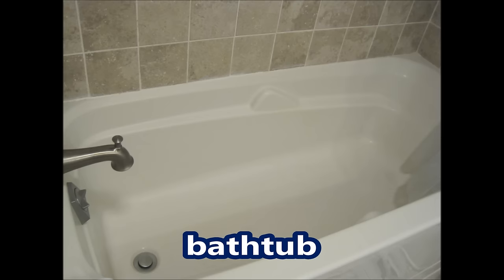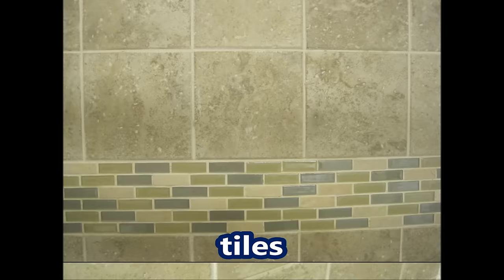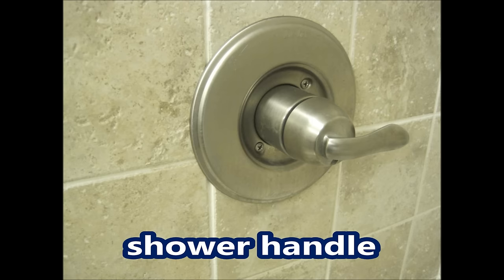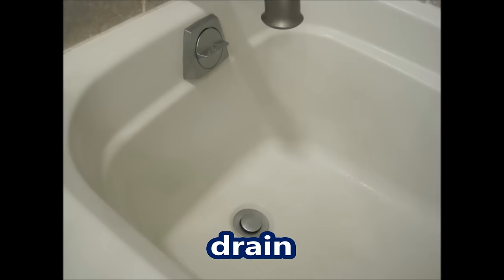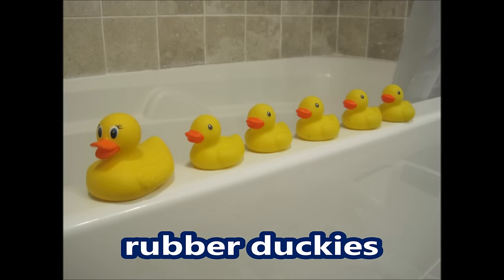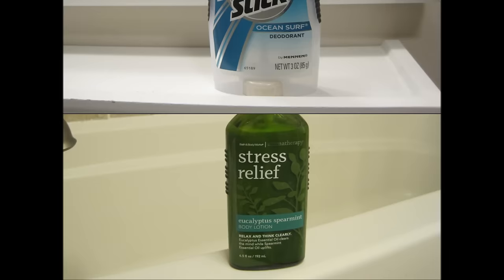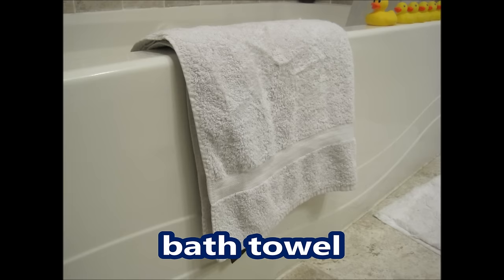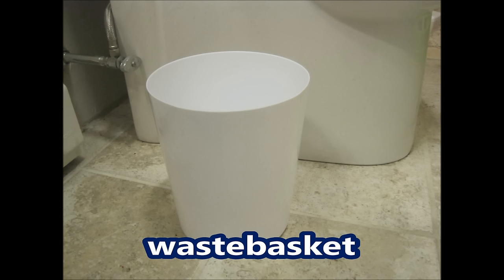Bathroom Vocabulary Flash Cards - The Kids' Picture Show (Fun & Educational Learning Video)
Flash cards of bathroom vocabulary in a fun, rhythmical format. They're fast!